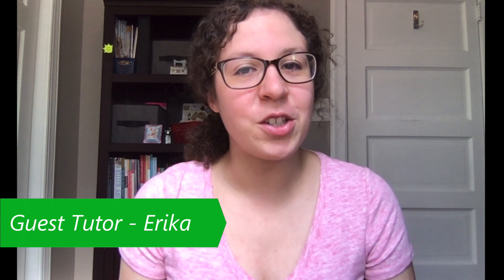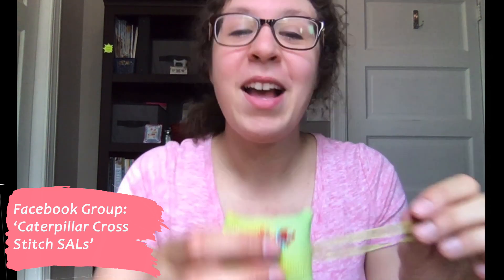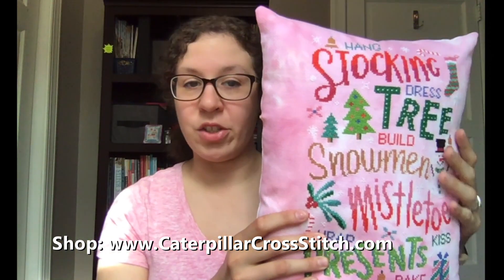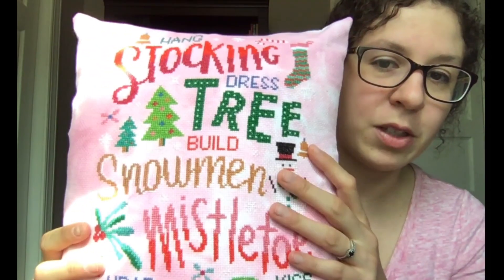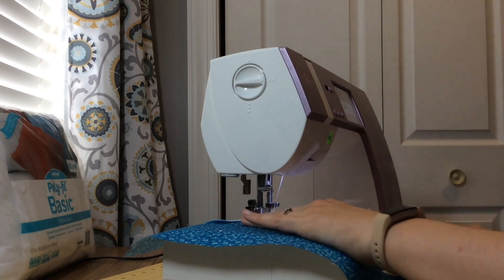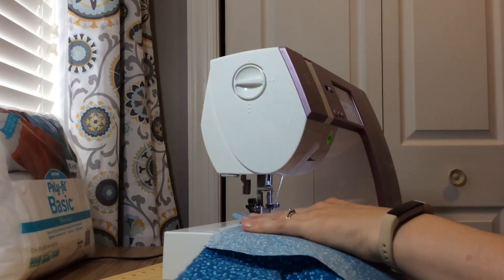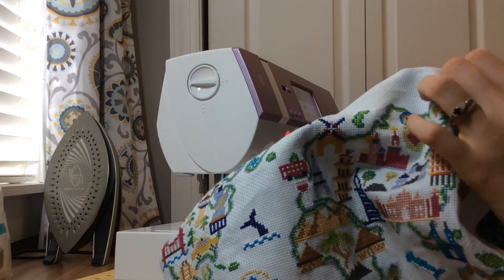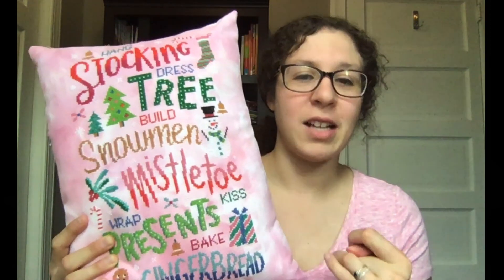How to Make a Cross Stitch Cushion | Easy Pillow Tutorial! Caterpillar Cross Stitch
This week guest tutor, Erika shows us how to make an easy cross stitch pillow or cushion! Watch the complete demonstration with simple step-by-step instructions on turning your finished cross stitch piece into a lovely cushion or pillow to gift or keep! Erika shows off the Adventure Awaits kit, Fly Away butterfly pattern and Deck the Halls Christmas cross stitch kit all by Caterpillar Cross Stitch. You'll learn how to press, make ornaments, finish off, attach a zip, sew and stuff your pillows!

* British Craft Awards Stitch Designer of the Year *

MY CAMERA: Olympus PEN E-PL7